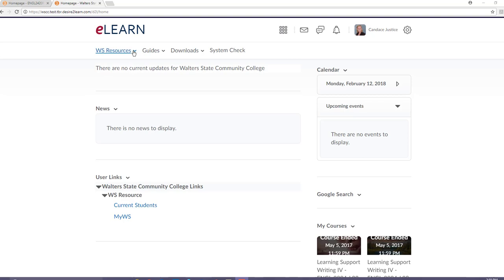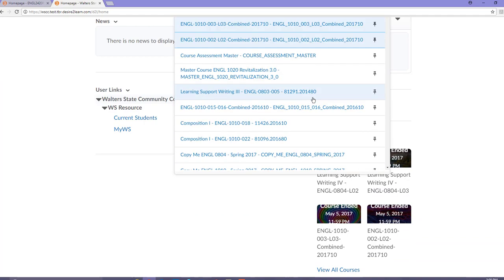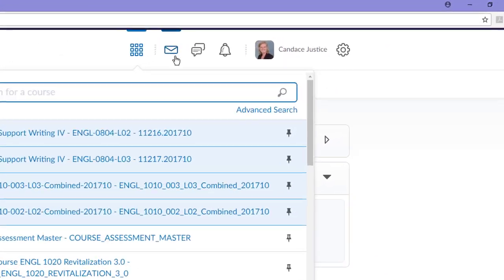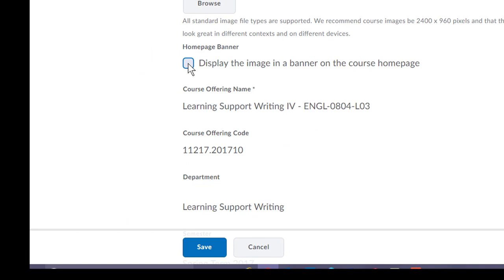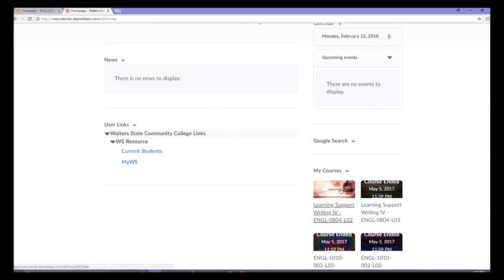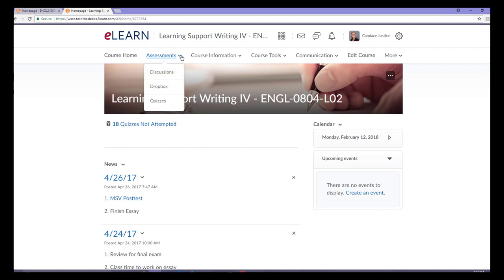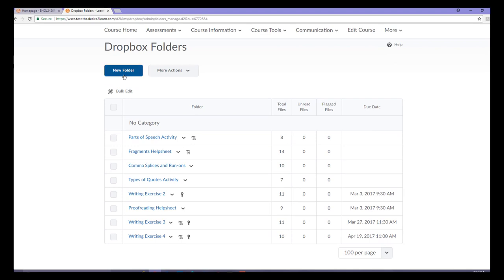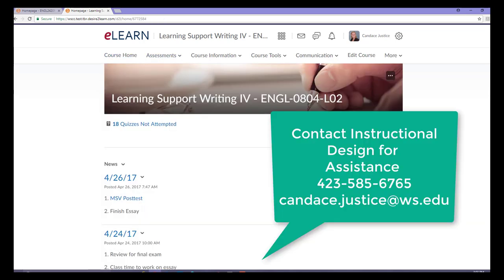Introduction to Daylight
This video is a quick introduction to Daylight, the new instance of eLearn. This version of eLearn will become active in May 2018.